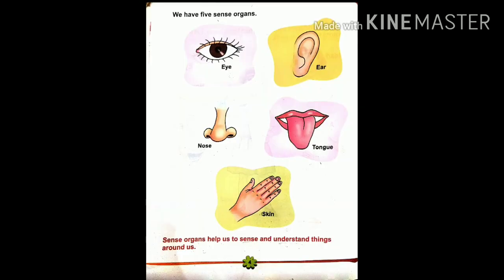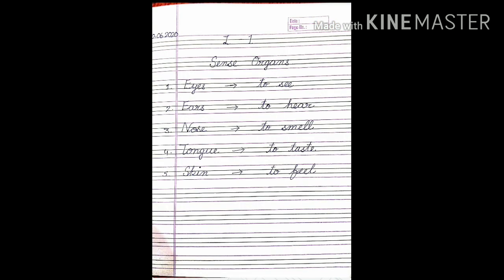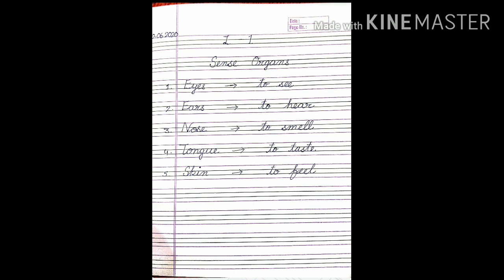1st Evs Revision L 1 Part 4